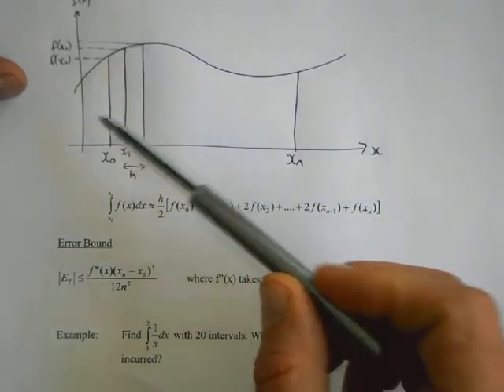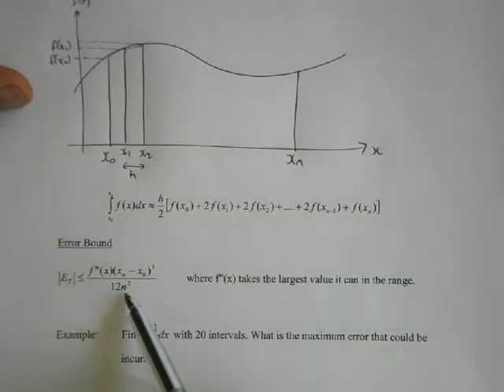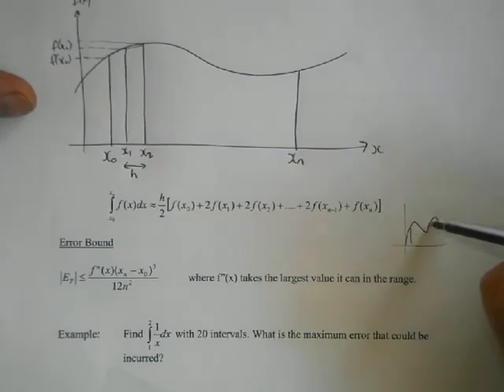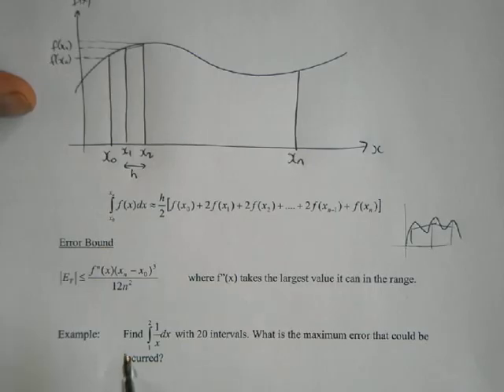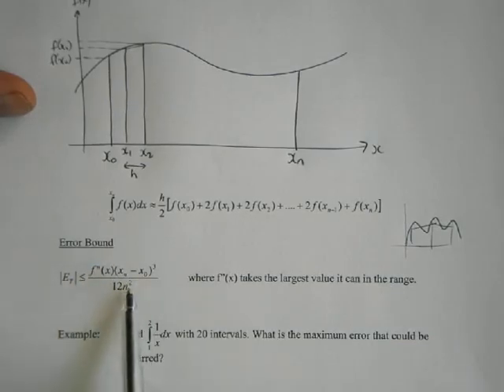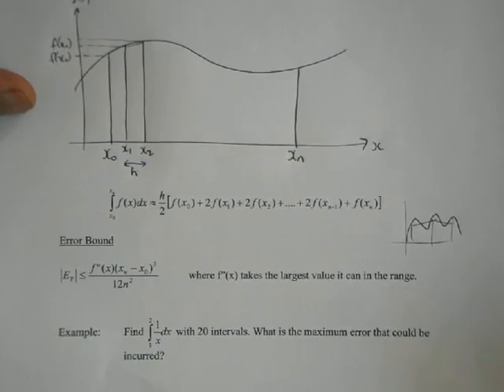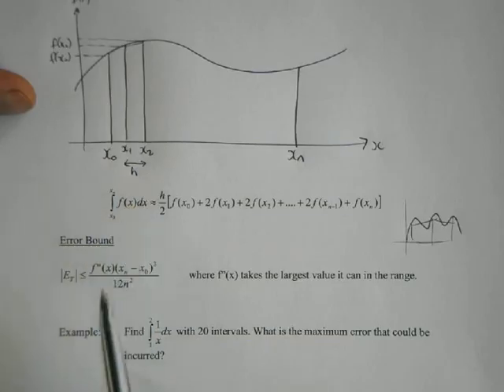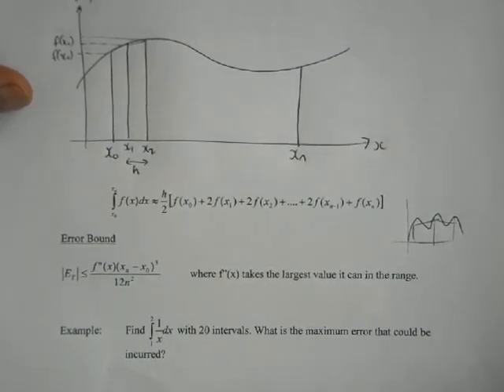Numerical Calculus part 2.2